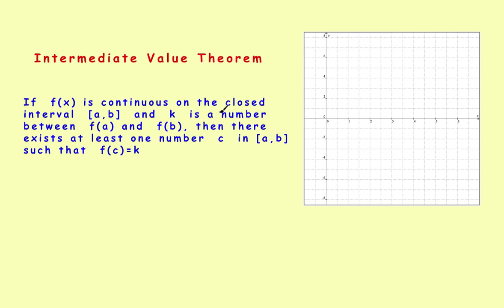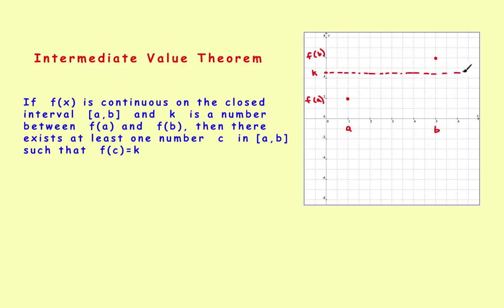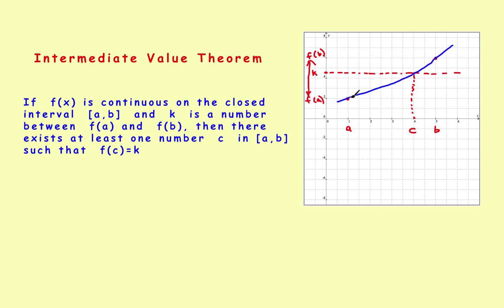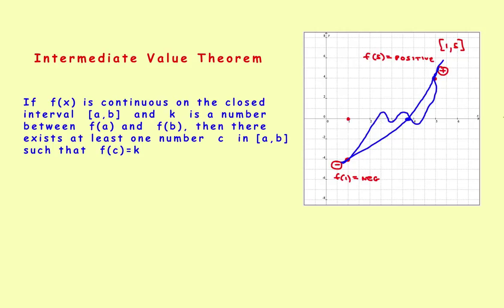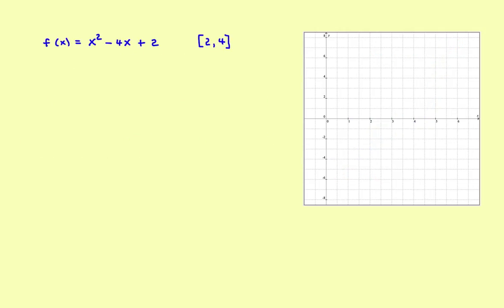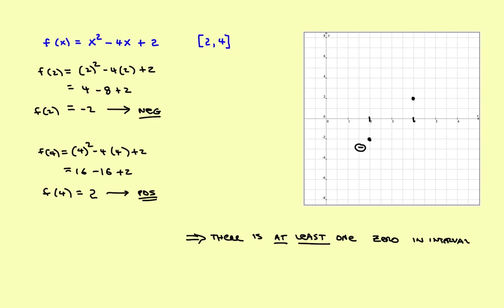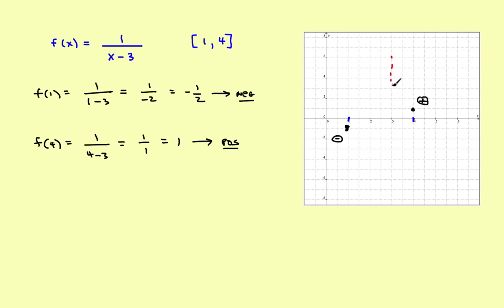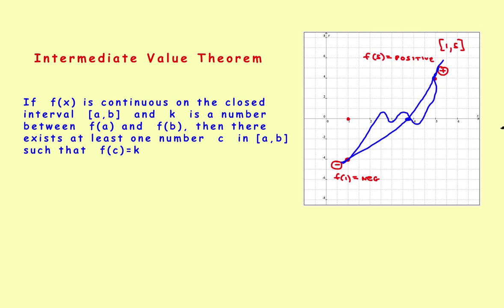AP Calculus Stillwater - Intermediate Value Theorem